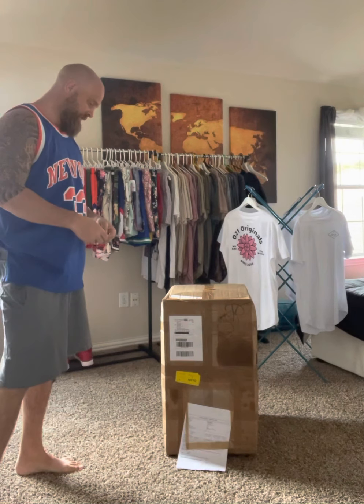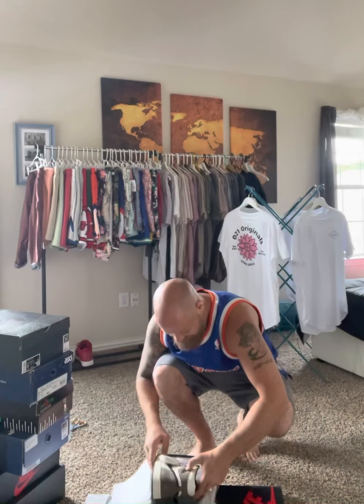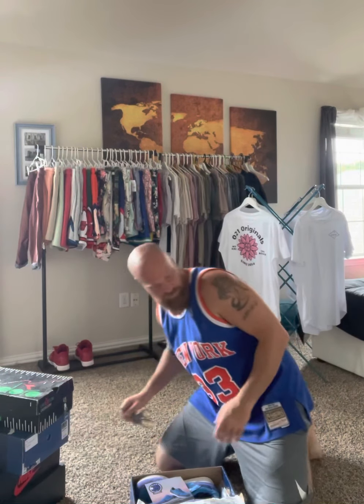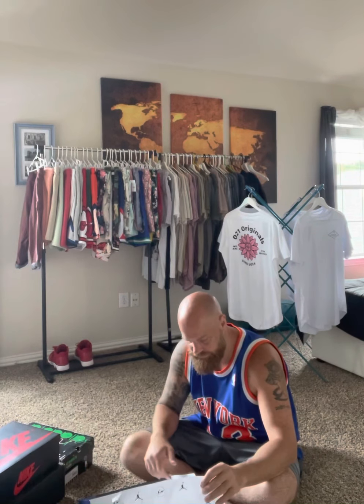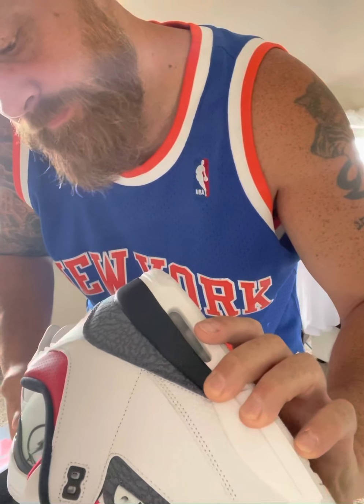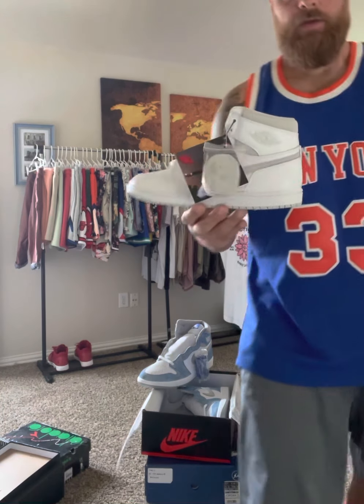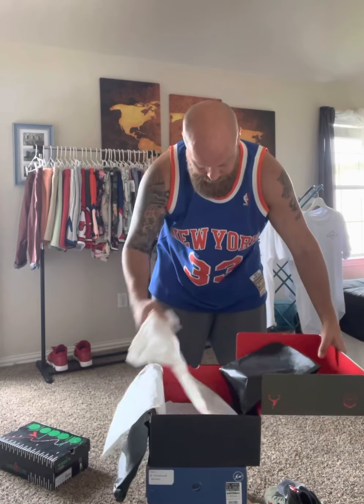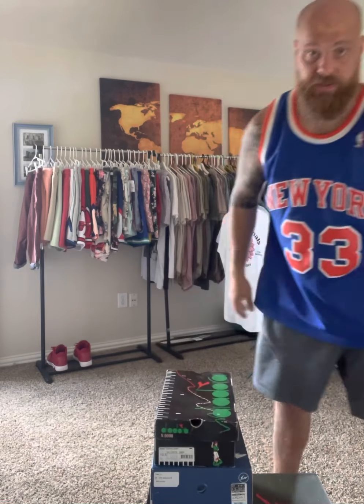Got sent a bunch of sneakers from back home